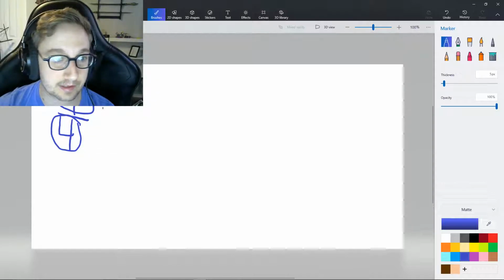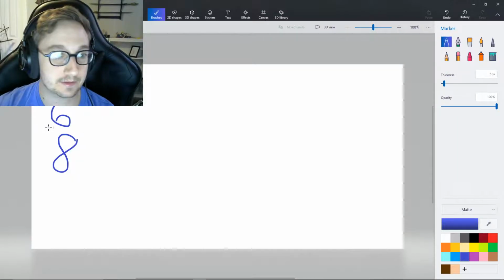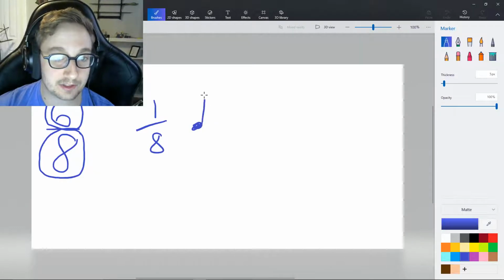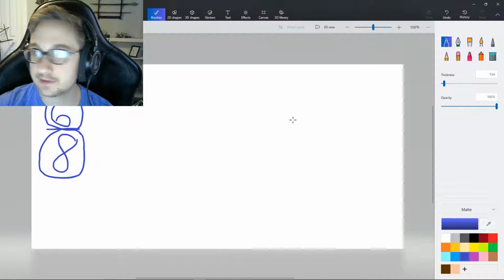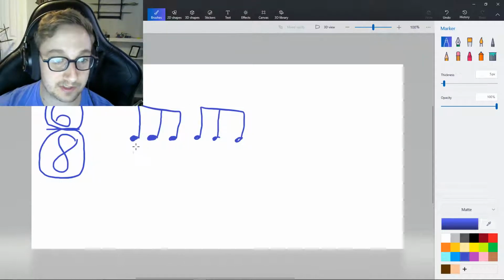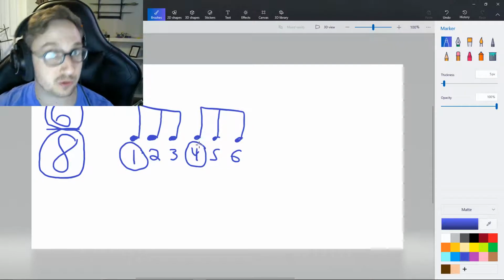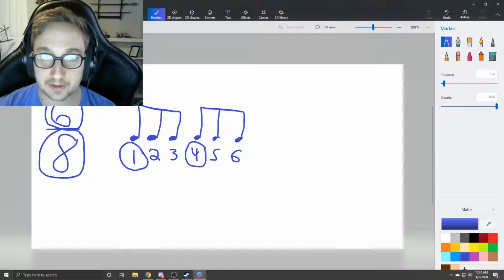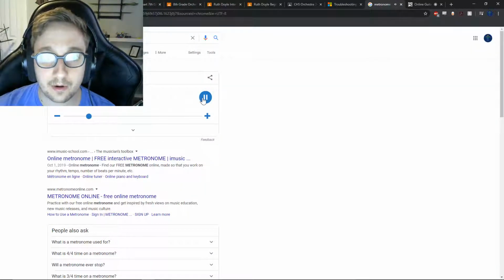6/8 Time Review